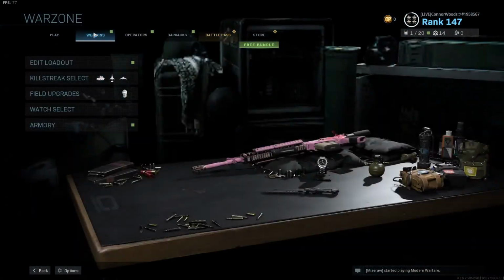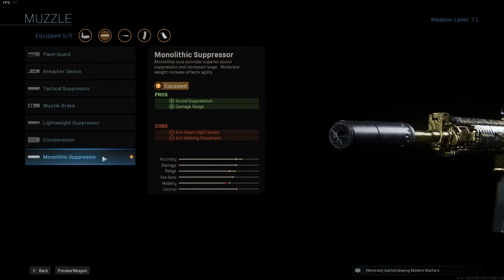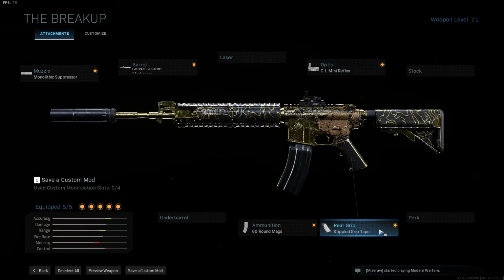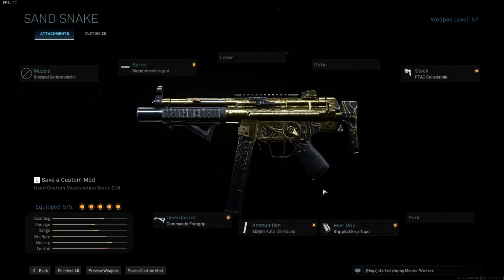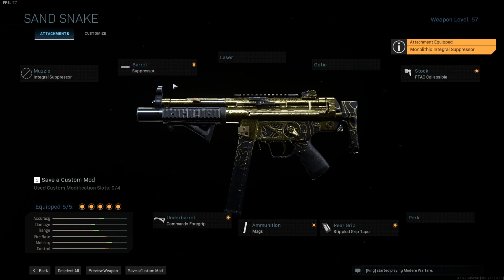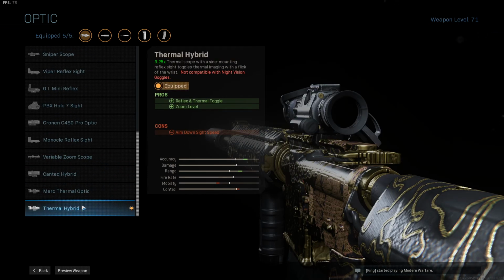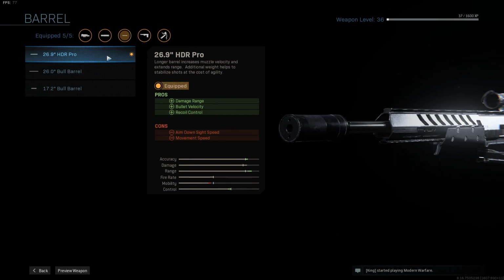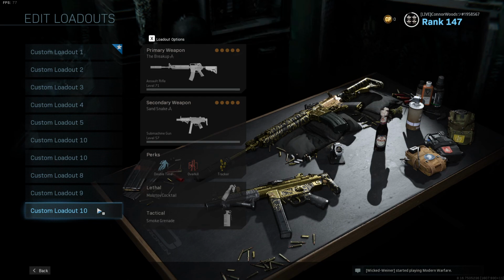THE BEST WEAPON LOADOUT!! (Call of Duty: Warzone)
These are the loadouts that helped get me a lot of my wins for the first few weeks of Call of Duty: Warzone! I have changed up my classes a bit this passed week so if you enjoy this video and want to see my updated classes let me know in the comments and I will post that asap!!

IMPORTANT LINKS